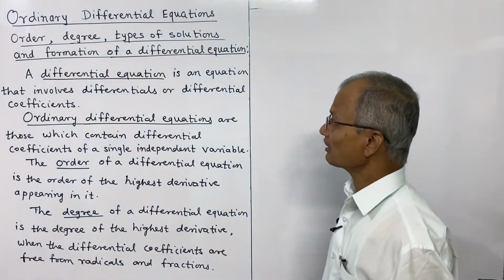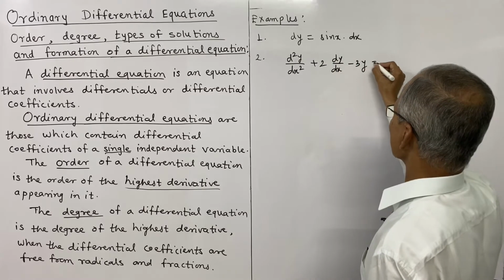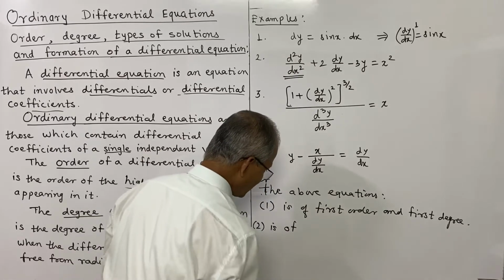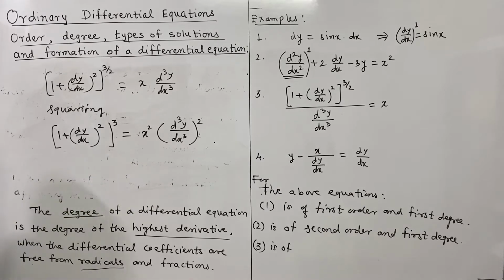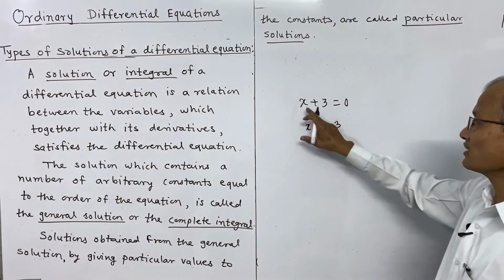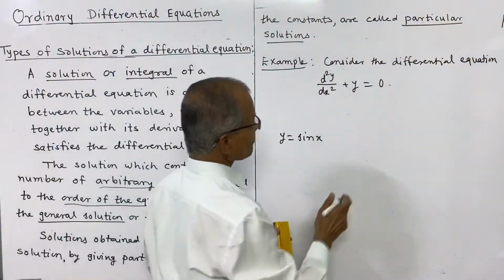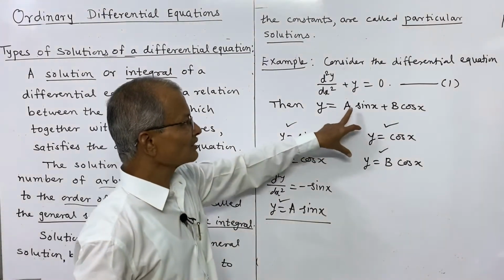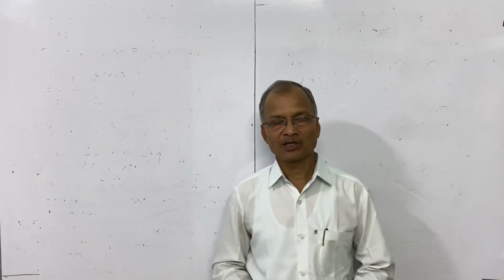Ordinary Differential Equations: Order, degree and types of solutions. Lect. 1.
Ordinary Differential Equations:
In this lecture Oder and degree of a differential equation is defined. Some examples are discussed. Also types of solutions viz. the general solution and a particular solution are defined and examples are given.